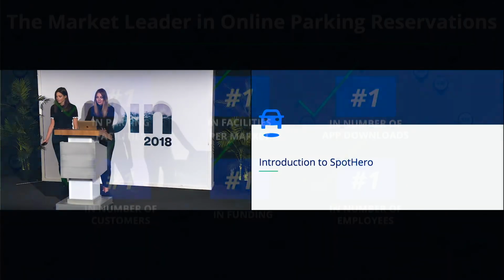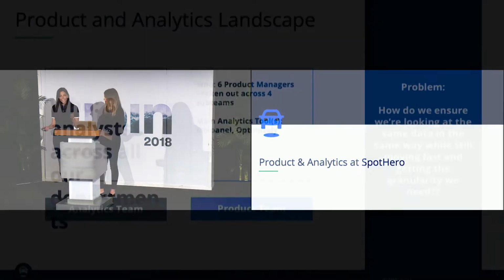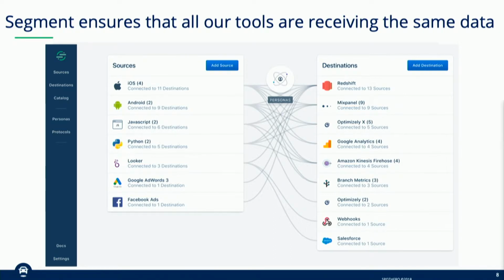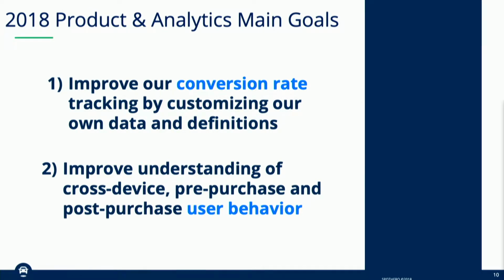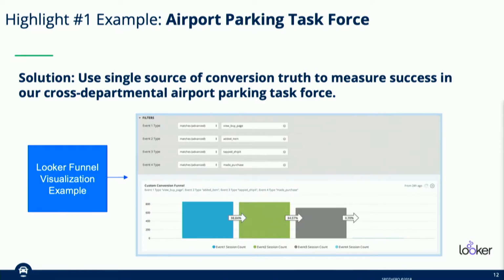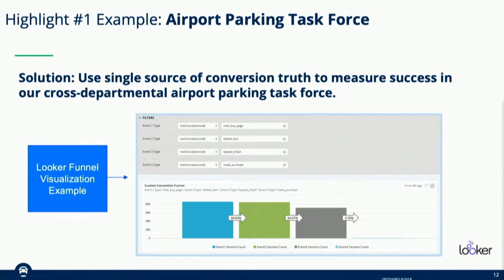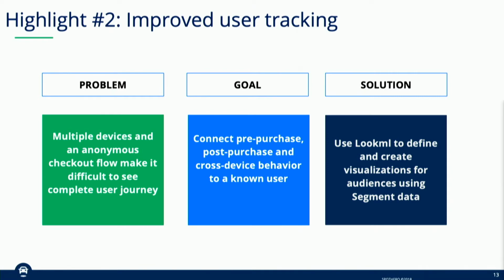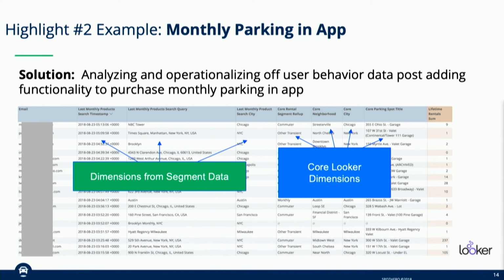JOIN 2018 - Deploying Cross-Departmental Analytics at SpotHero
In this session, Kate Owens and Megan Bubley discuss how SpotHero deployed Segment and Looker together to tap into the benefits of unifying diverse data into a single analytics platform. See how a business that thrives on data brought order to the data chaos that was holding them back.